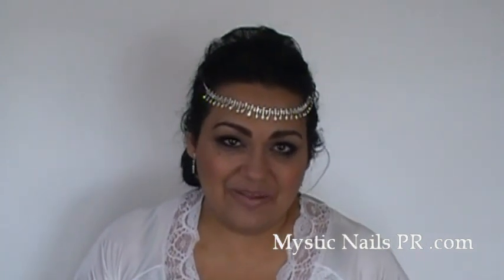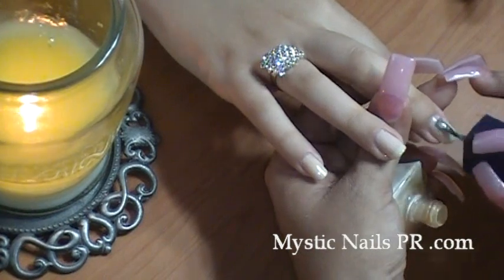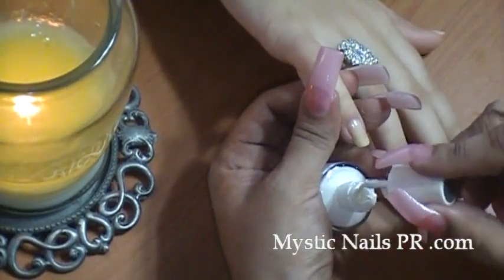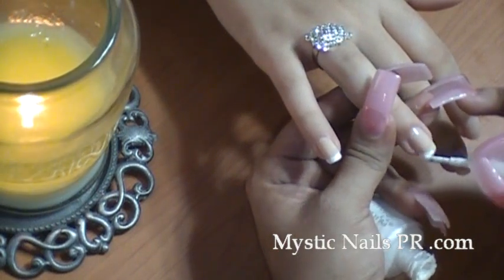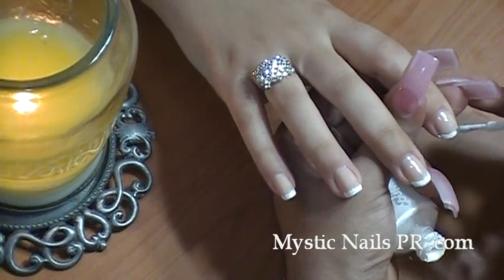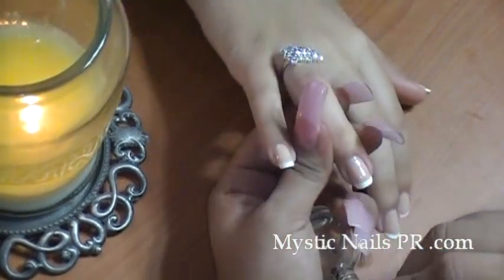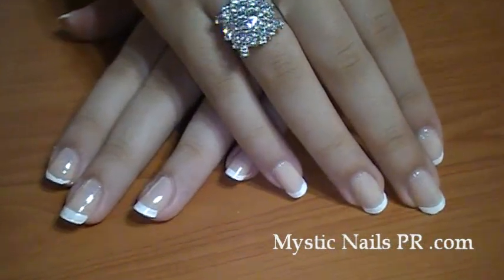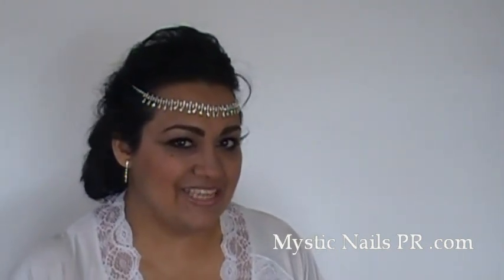Kim Kardashian Nails :::.. ☆ Jennifer Perez of Mystic Nails ☆ WEDDING NAILS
Thankx for taking your time watching and supporting!
Kim Kardashian WEDDING NAILS :::.. ☆

▬▬▬▬▬▬▬▬▬ஜ۩۞۩ஜ▬▬▬▬▬▬▬▬▬­­

..::: MATERIAL USED :::..
Avon ~ Beige Brun Doux
Bettina ~ White
Top Coat ~ Beauty Secrets Hardener High Gloss

(¸.❤•´ (¸.• ..::: Mystic Nails ~ Jennifer Pérez ~ Jenz Art Creations ::.. ¸.•*´¨)★